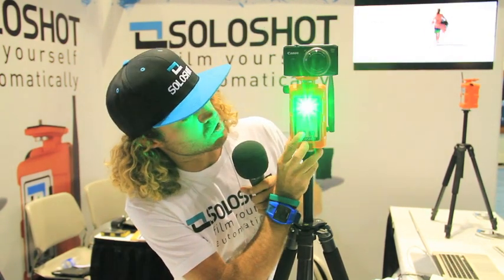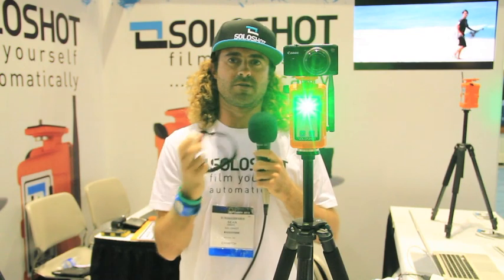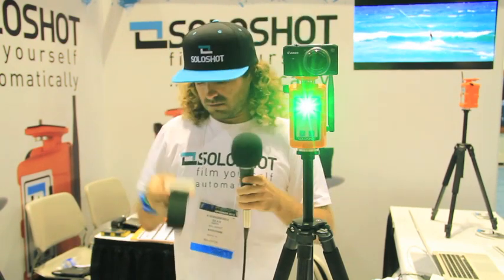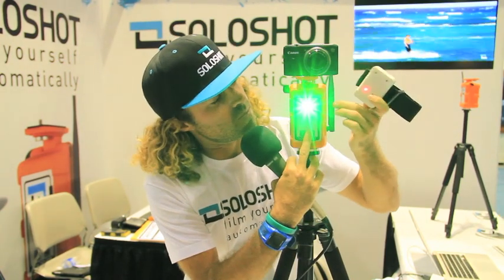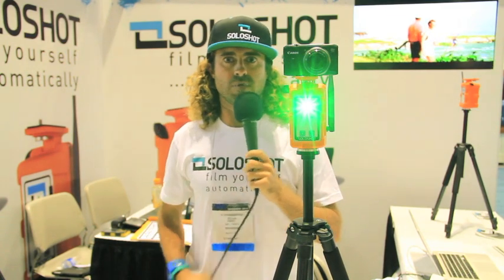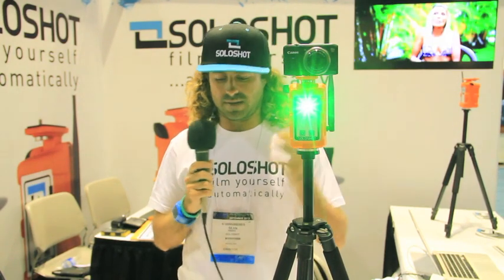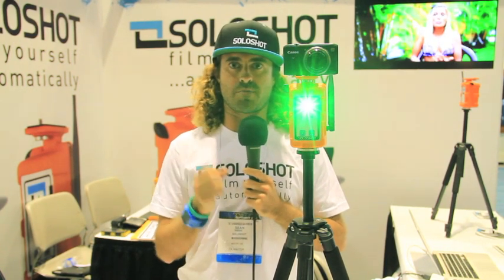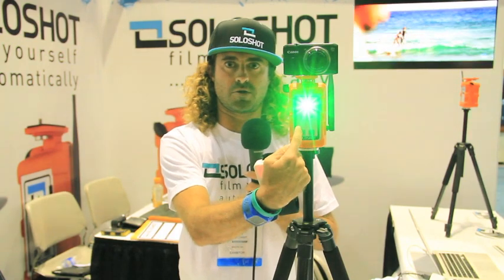How to use a Soloshot Unit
Kiteworld Magazine caught up with Soloshot on their booth at the 2012 Surf Expo trade show in Orlando, Florida, where Sean Hibbs gave a quick run through of the workings of this fantastic camera gadget that will automatically track and film you while you do whatever sport/activity you like!